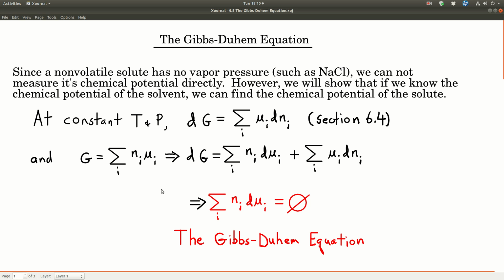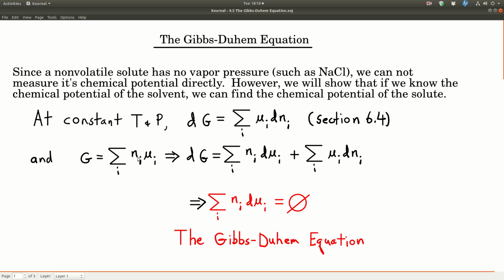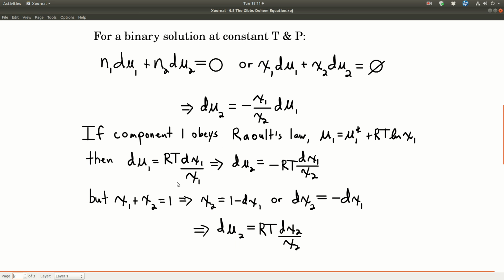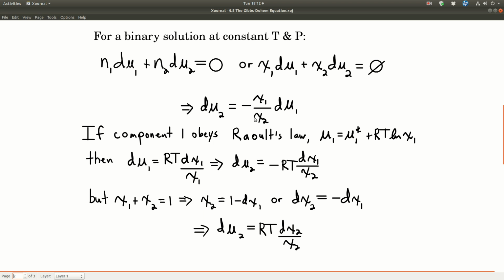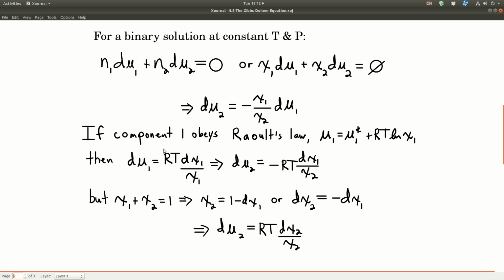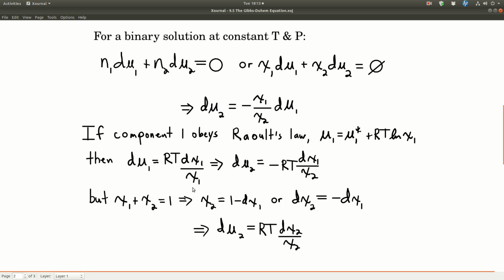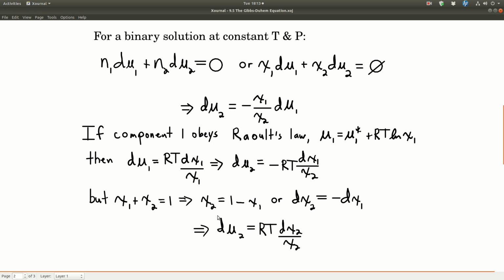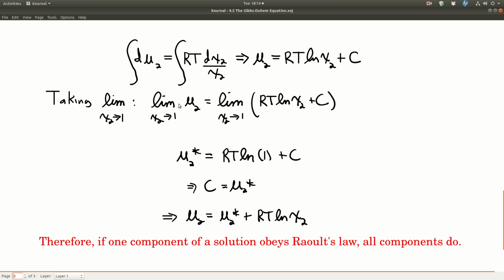PChem 9 5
The Gibbs-Duhem Equation